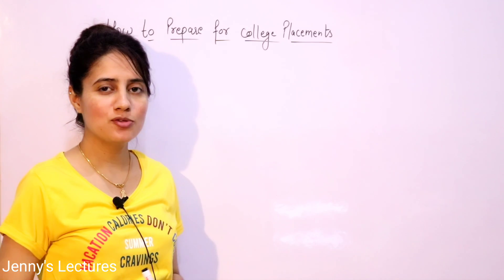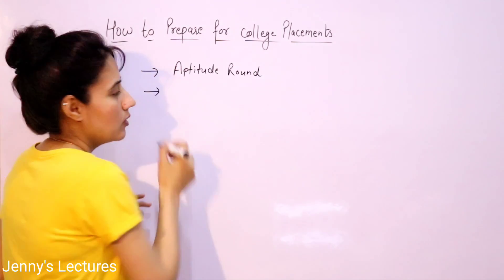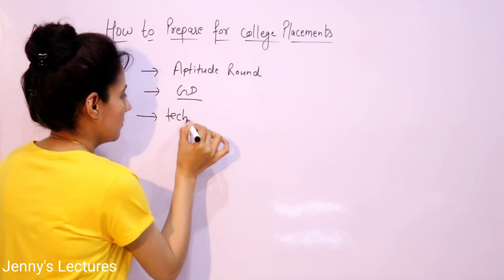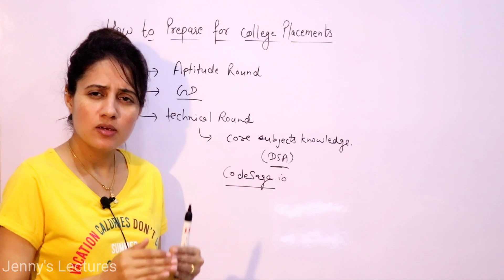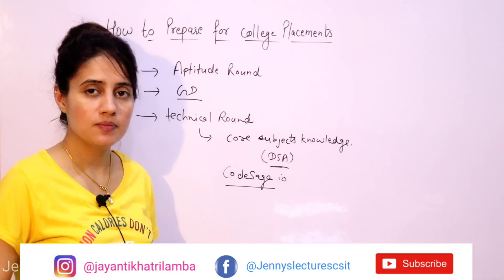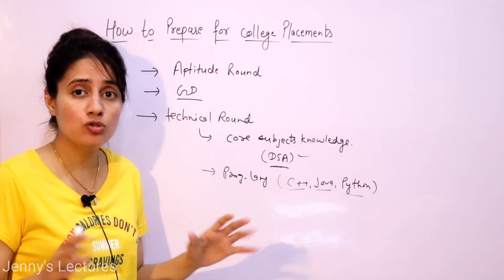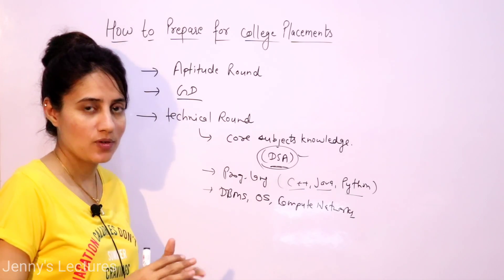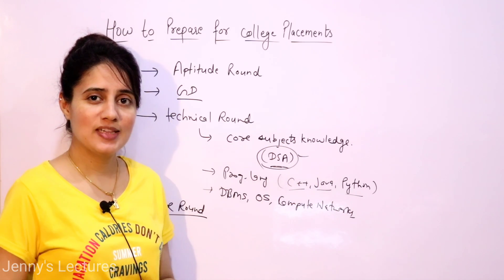How to Prepare for CAMPUS placement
In this video, I have explained about COLLEGE / CAMPUS placement, and this is a new series... I will upload everything about placement in this series